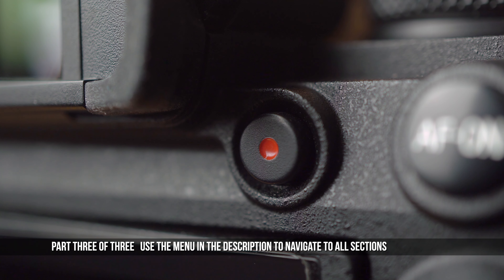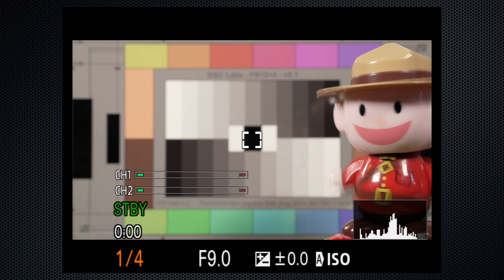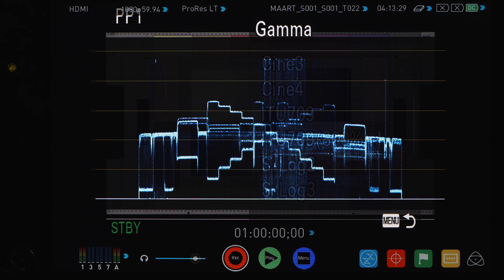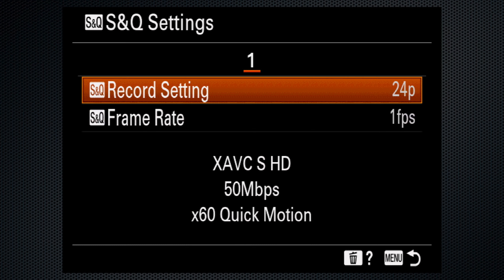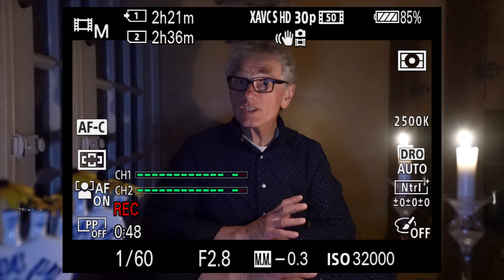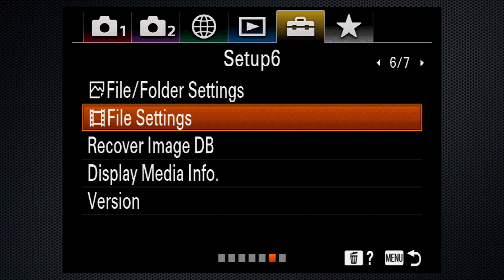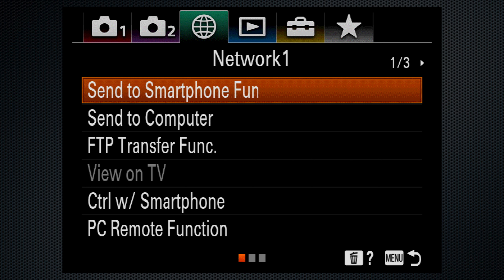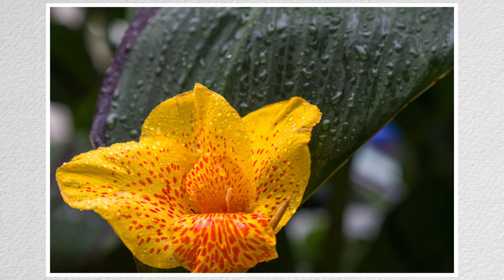Sony A7R IV review - detailed, hands-on, not sponsored (3)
A detailed, hands-on  review of the Sony A7R IV, describing everything you need to know about this camera. In part 3: video, including slow motion, SLog, external recording.

0:01  Video
0:36  Video modes, frame rates, data rates (HD & 4K)
1:20  crops (and how to undo)
1:55  video available settings
2:21  picture profiles, gamma curves, SLog
3:31  SLog dynamic range demos
5:28  slow motion, time lapse
6:19  time limit, overheat, multi-card recording
7:11  external recording
8:18 hi-ISO video recording
9:10  Sony's video mojo
9:58  zebra settings
10:20  video file naming
10:51  video and other ports, HDMI cable clamp
11:14  panorama
11:30  resets
11:50  mobile apps, bluetooth
12:57  remote shooting
13:58  playback
14:15  grip, ergonomics, weather sealing
14:38  battery and power
14:51  summary

Sony A7R IV (body)
Sony SEL 24-70
Sony SEL 70-200